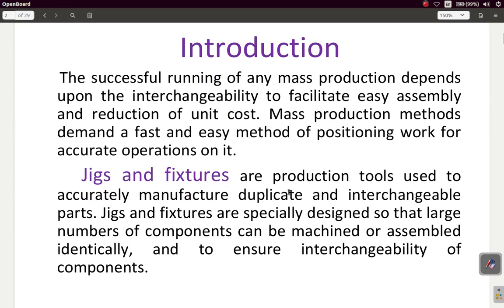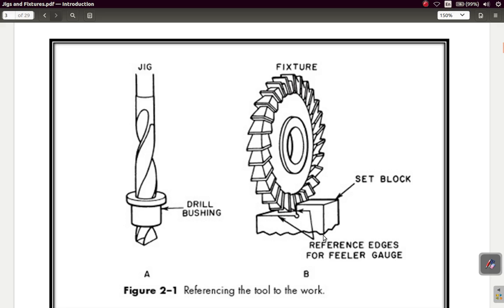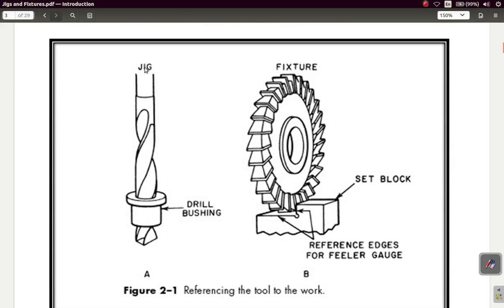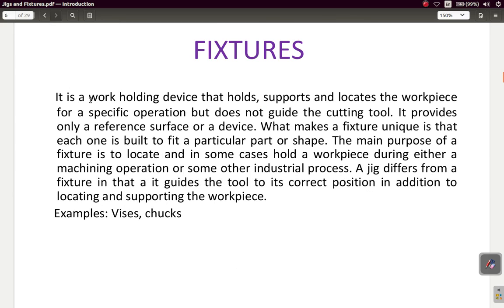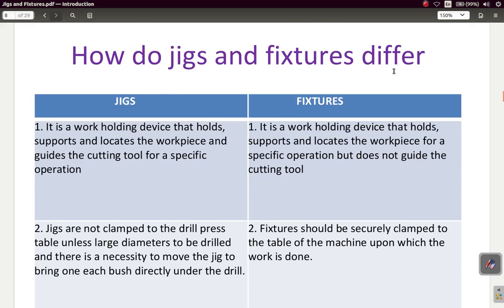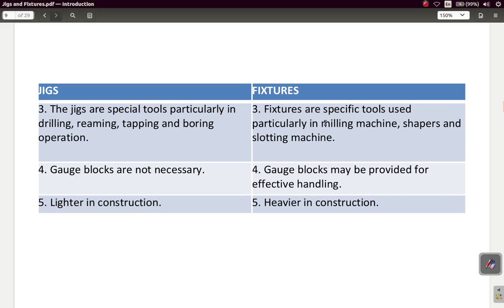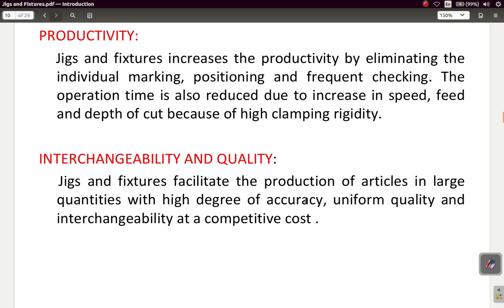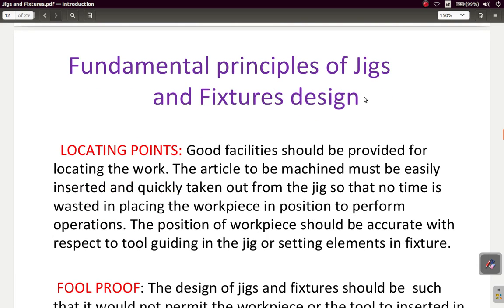Introduction to Jigs and Fixtures Pages 01 to 11